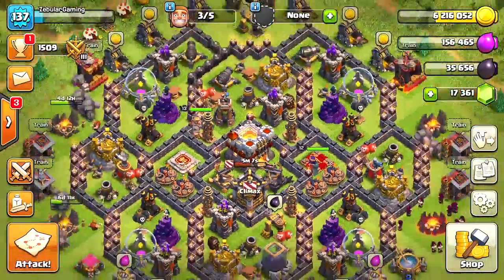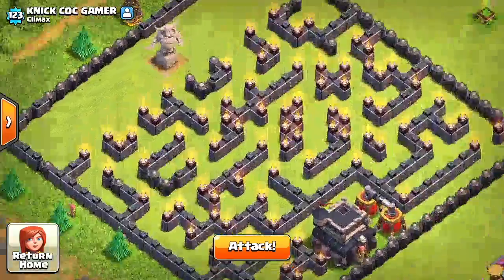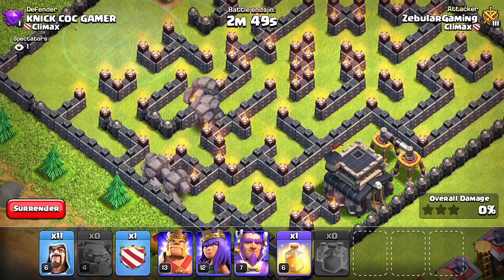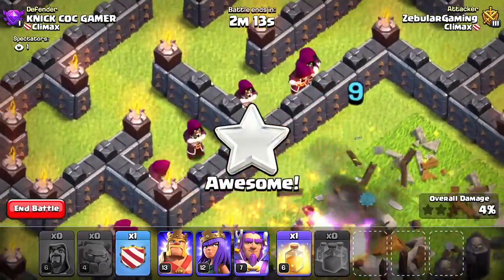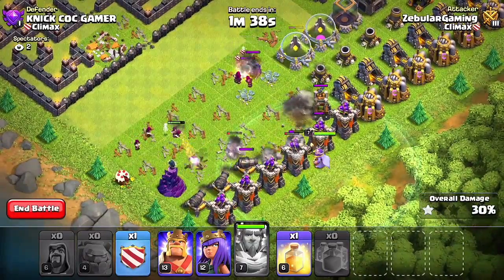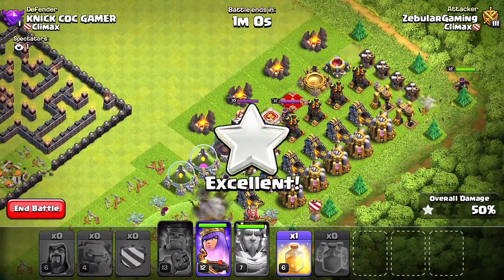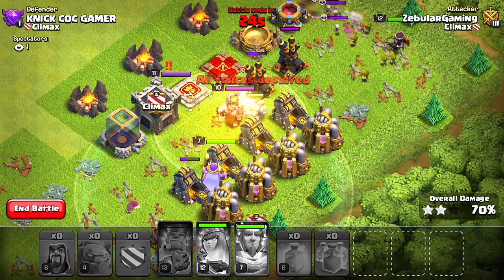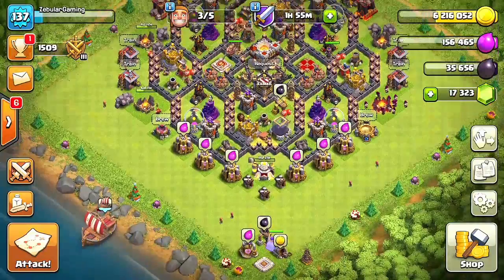BEST TOWN HALL 9 MAZE BASE (TH9 BASE, ALL GOLEM) - Clash of Clans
► Check out the custom built Town Hall 9 MAZE base!